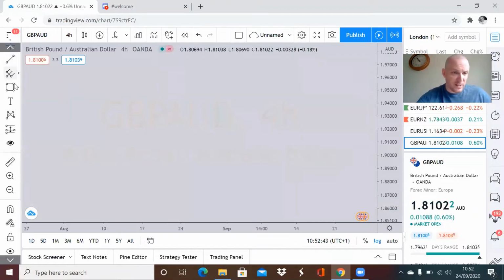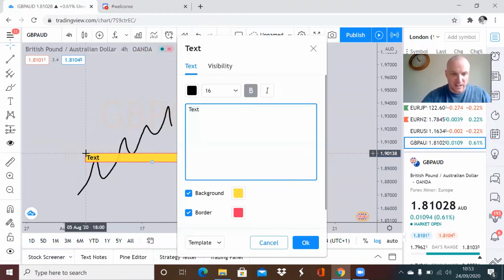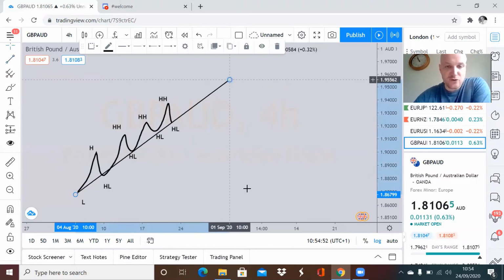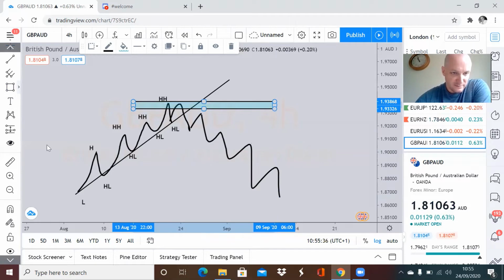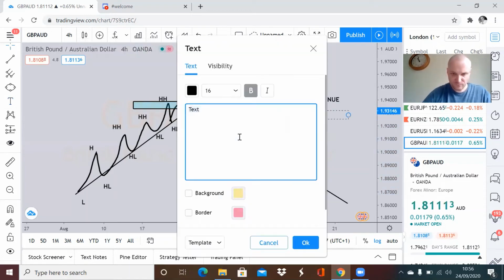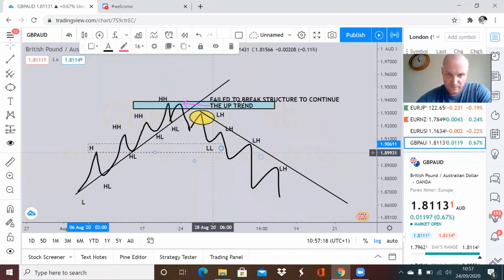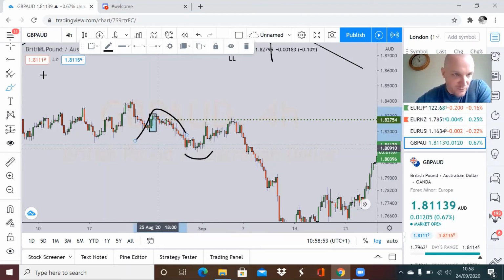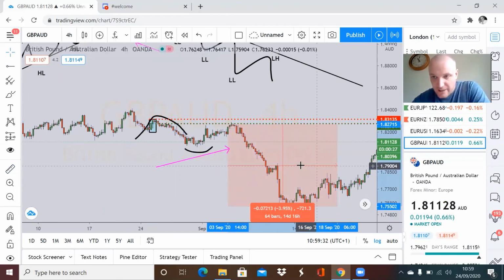Understanding Break Of Structure On A Forex Chart